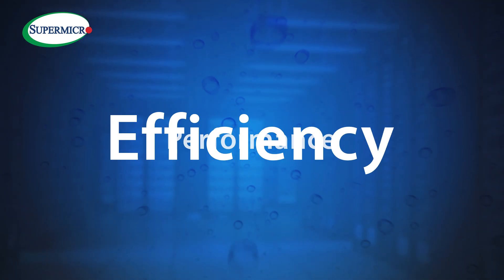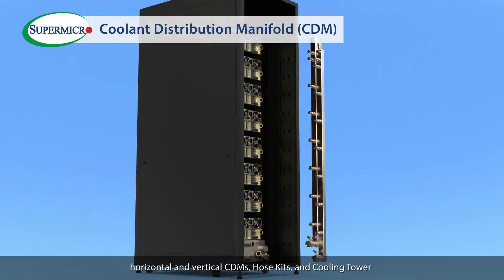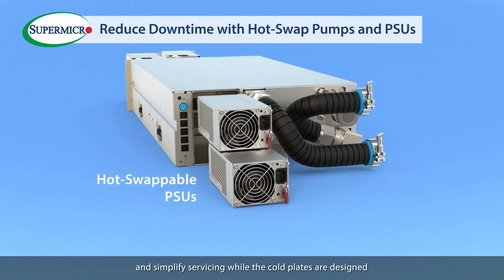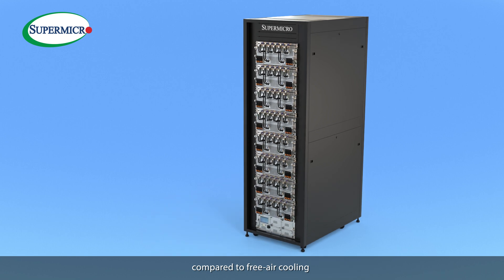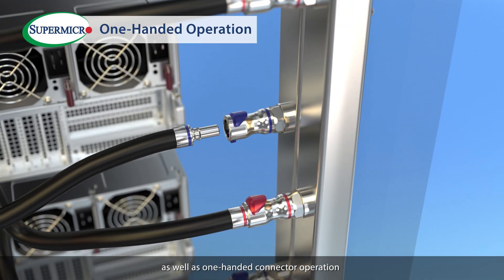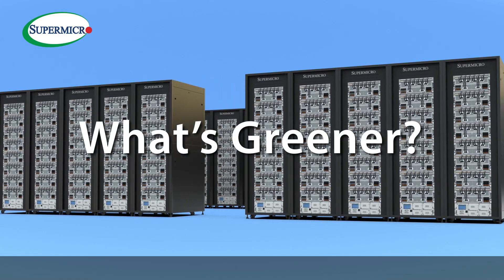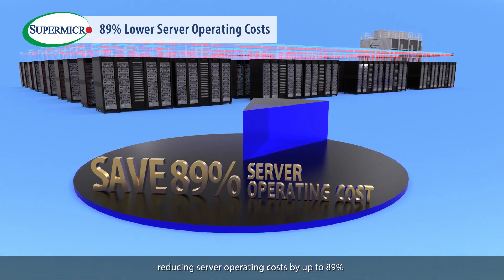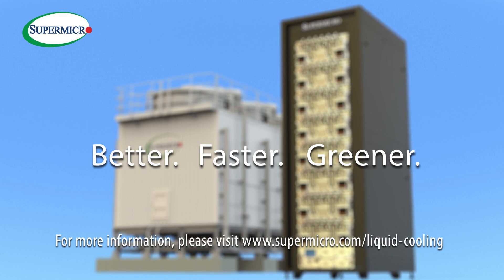Supermicro SuperMinute: Direct to Chip Liquid Cooling Solutions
Supermicro direct to chip liquid cooling solutions can be integrated at rack-scale, improving data center performance and significantly reducing data center cooling costs. Supermicro offers a full range of components including CPU, GPU and DIMM cold plates, coolant distribution manifolds, coolant distribution units, tubing, connectors, and cooling towers for a complete, single-vendor solution. With Supermicro direct to chip liquid cooling solutions, liquid cooling can be free, with a big bonus!